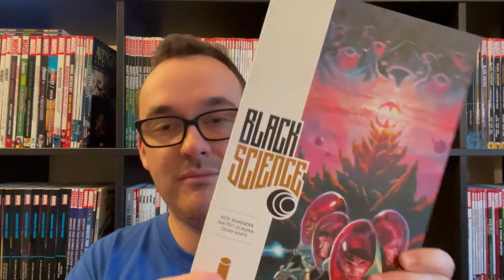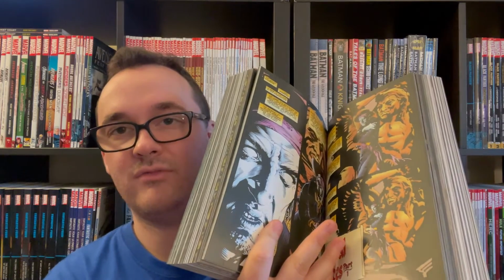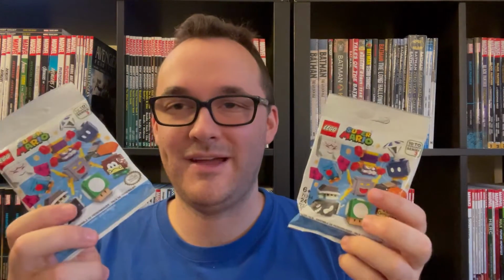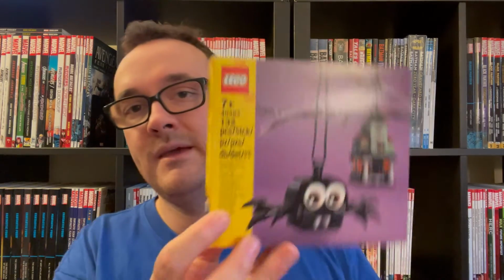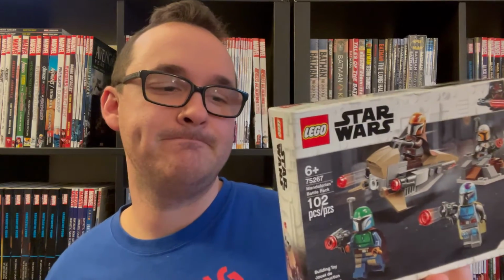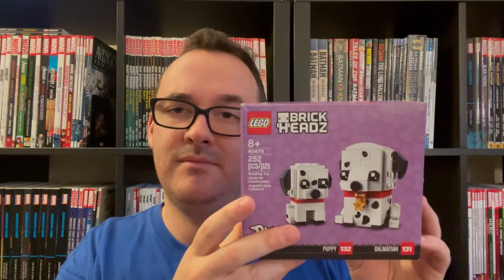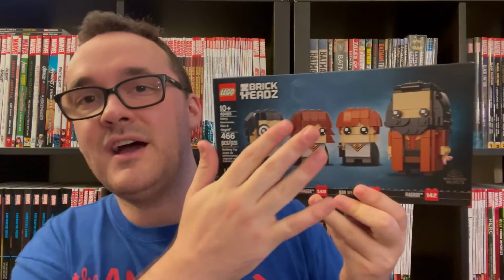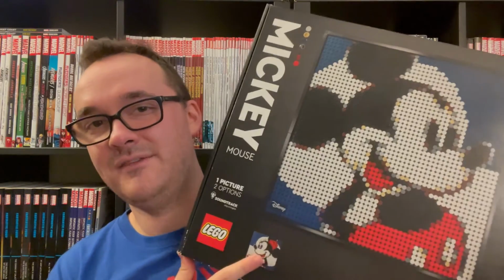Haul #82 | Brick Headz Galore!